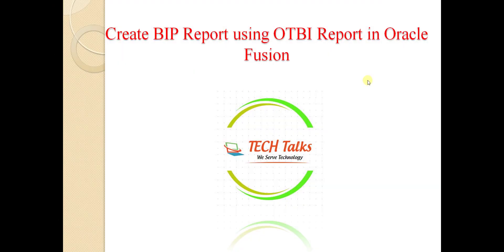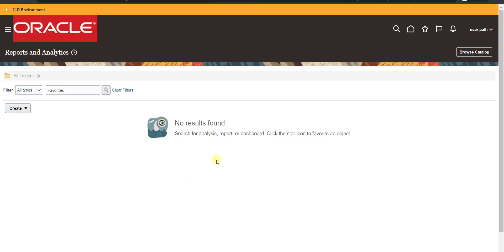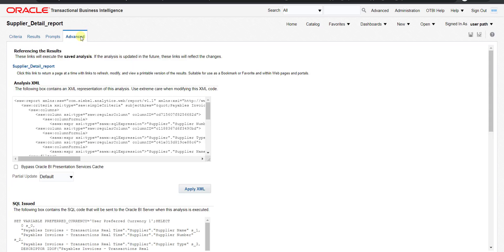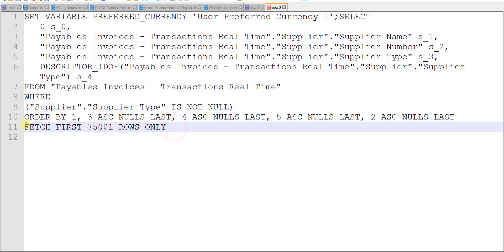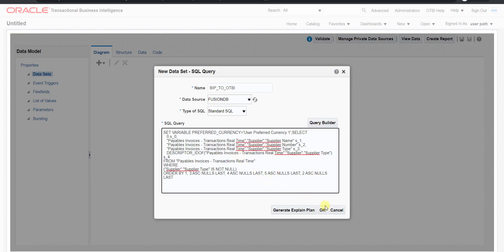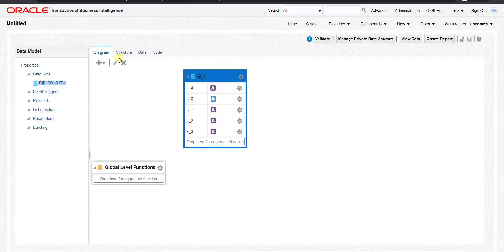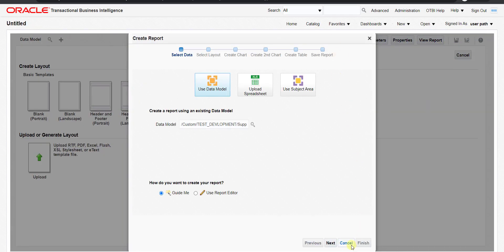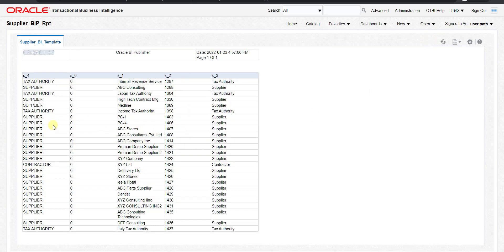Oracle Fusion #52: Create BIP Reports using OTBI Reports